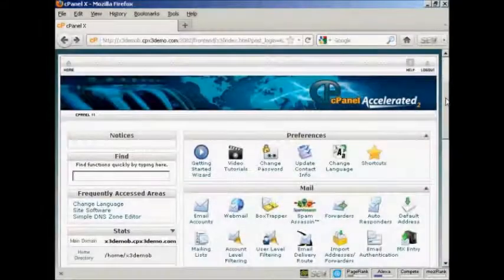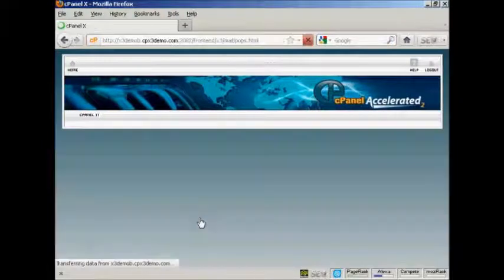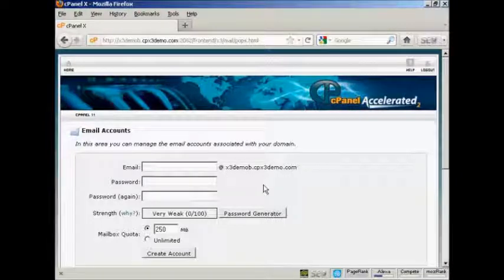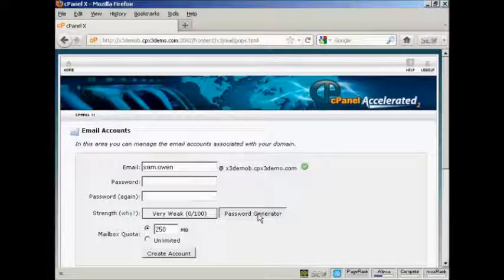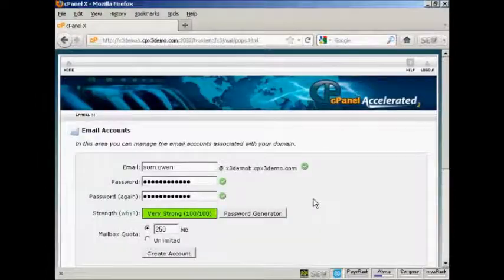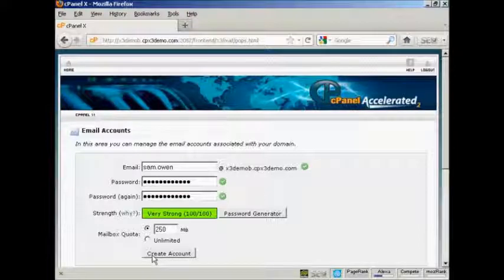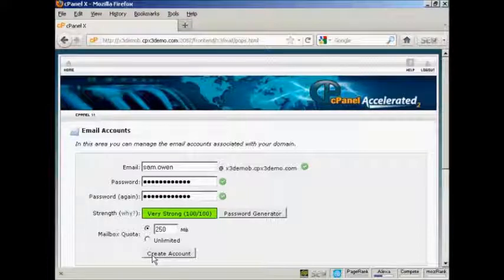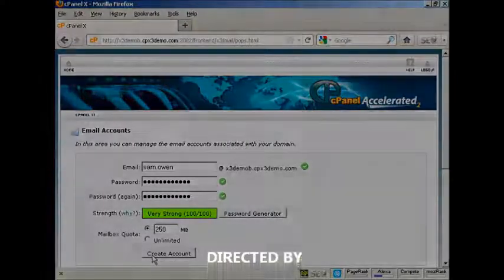HTDA - Setup Email Address with Your Domain Name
Watch to learn how to make it. Its fast and easy. (todd @ YourDomainName.com)